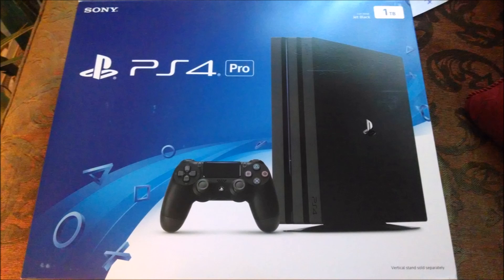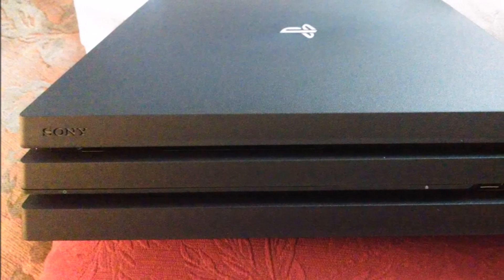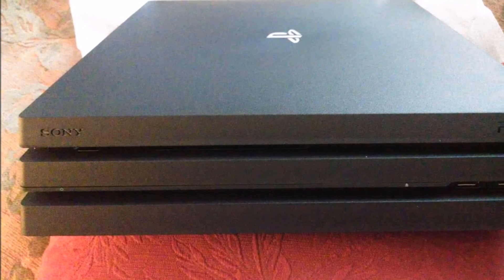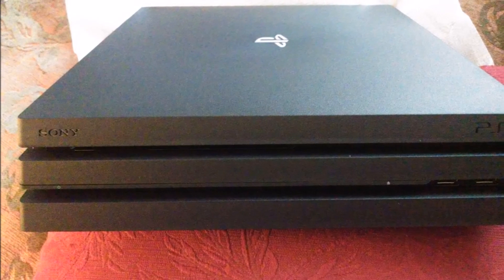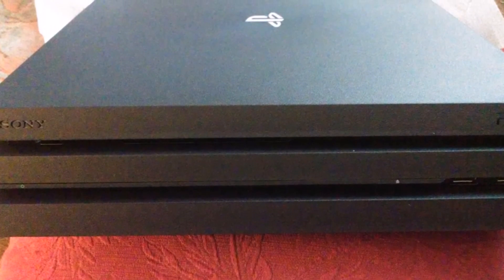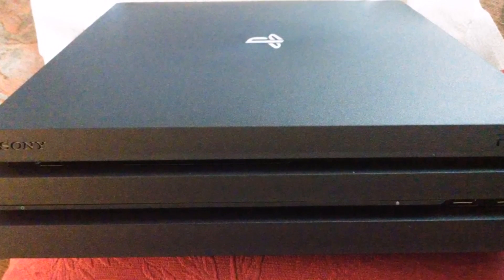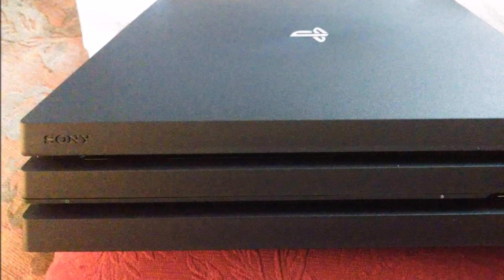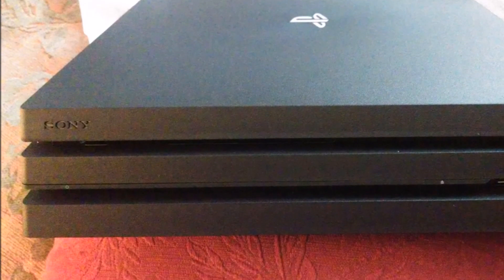PS4 Pro Overheating and Melting Debunked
The final nail in the coffin for fanboys and trolls who still claim the PS4 Pro actually melted from overheating using basic research and science. Google industrial strength plastic and PS4 Pro 46.1 degrees Celsius and see for yourself.